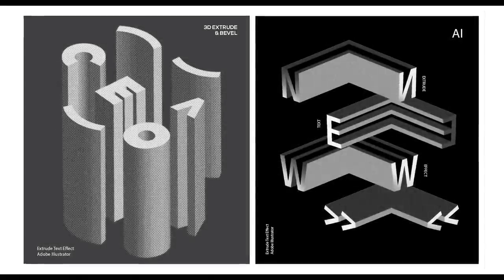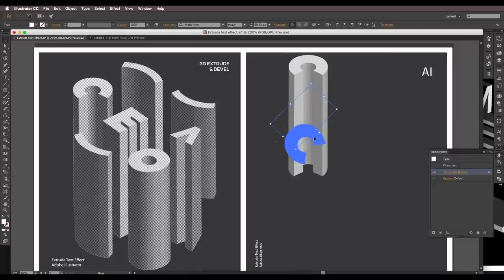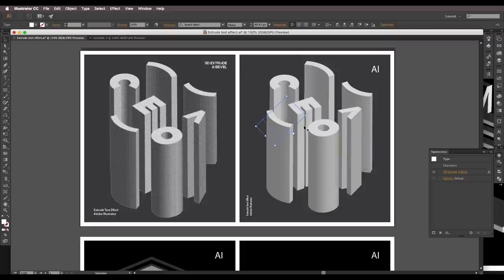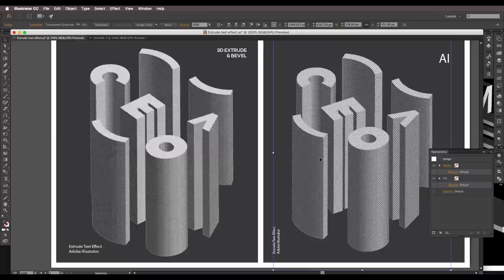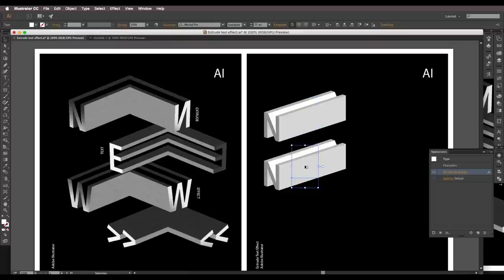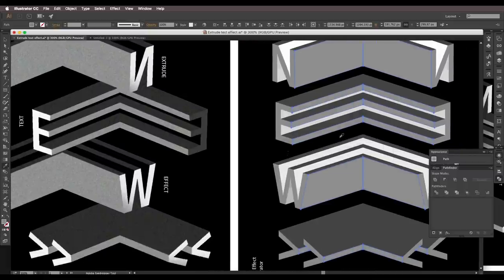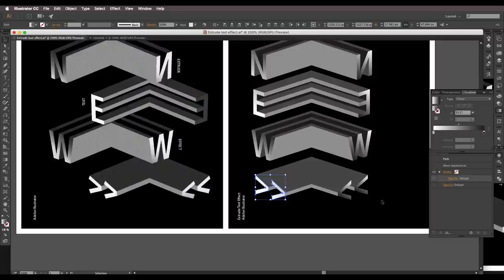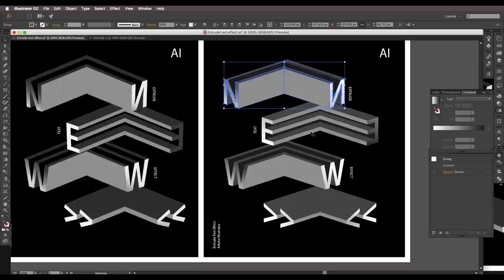Extrude Text Effect in Adobe Illustrator | Halftone & Isometric | Graphic design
In this episode, we will create an Extrude text effect in Adobe Illustrator. We will be creating out Two Extrude text effect Designs. For the 1st design, we will create out a verticle extrude text effect and then apply a nice halftone effect to it. For the second design, we will create a Horizontal extrude text effect with a nice perspective depth. And then later we will apply a nice gain texture to it using very simple Techniques.  So check out the video to watch the step by step process.

▲Gumroad Store!